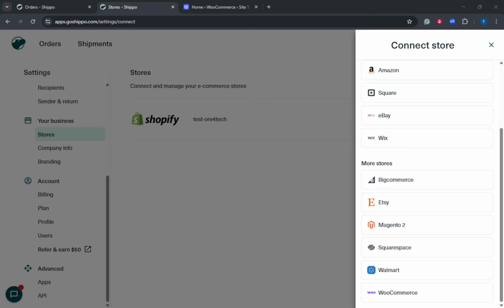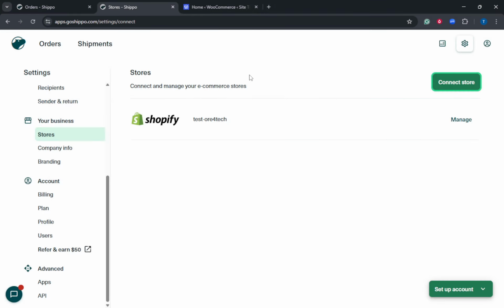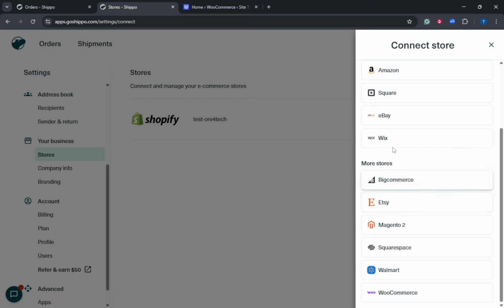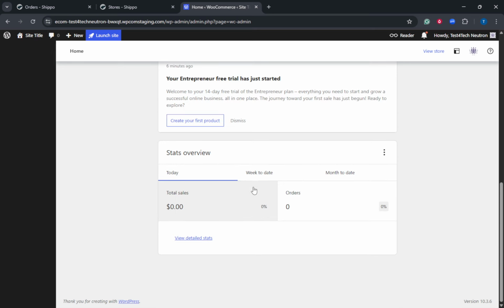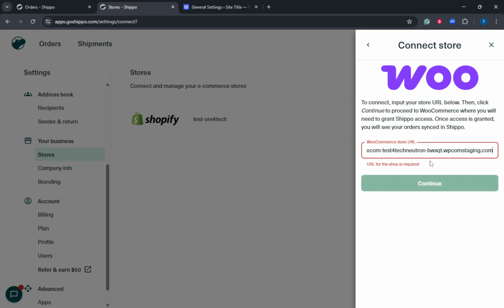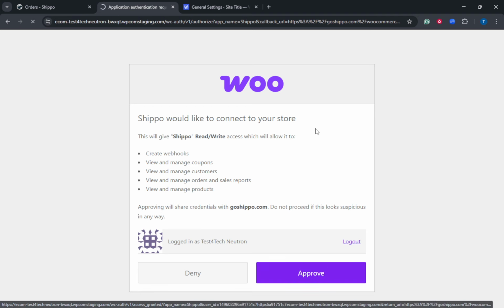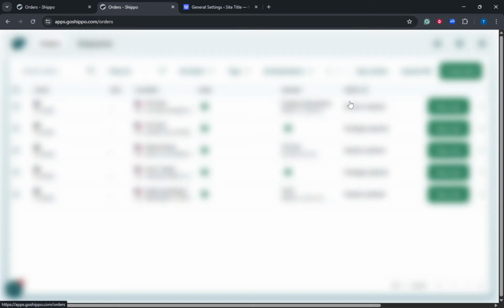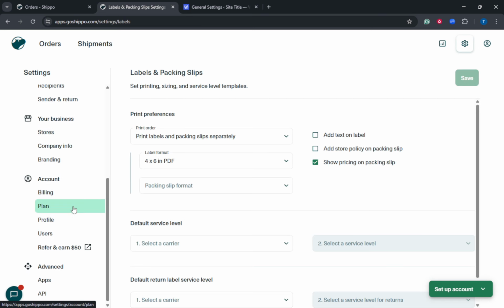How to Connect your Store with Shippo [2026 Full Guide]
How to Connect your Store with Shippo

In this video, we connect your online store directly to Shippo to centralize your shipping operations and streamline order fulfillment. I will guide you through the "E-commerce Channels" tab within the Shippo dashboard to select and link your specific platform, whether you are using Shopify, WooCommerce, Wix, or others. We will cover the authorization process to ensure your orders sync automatically and discuss how to import historical data so you can start printing labels immediately. Integrating your store is the critical first step to accessing discounted carrier rates and automating tracking updates for your customers.